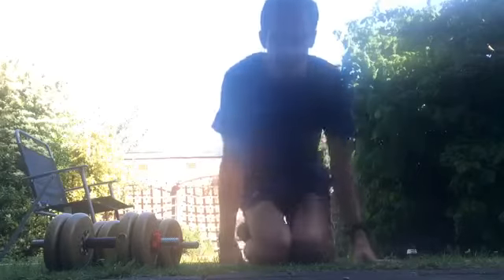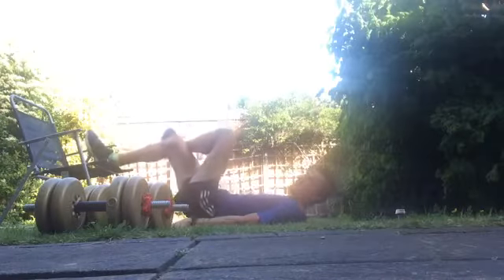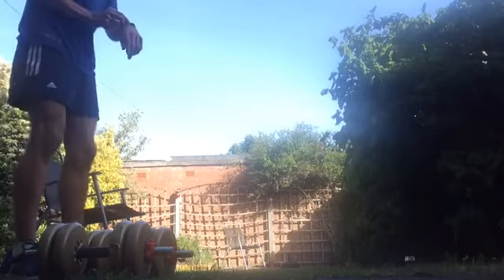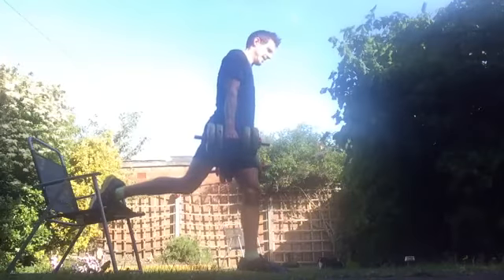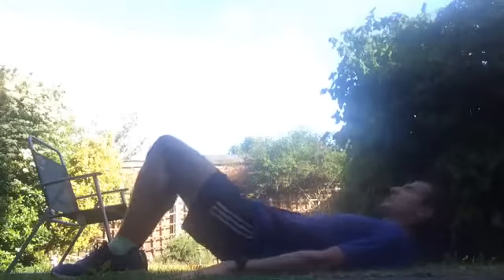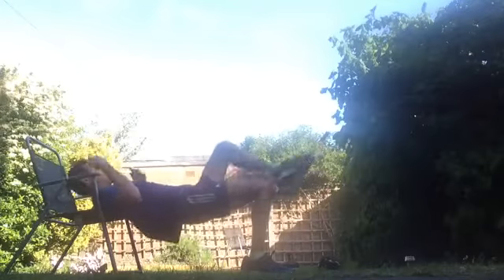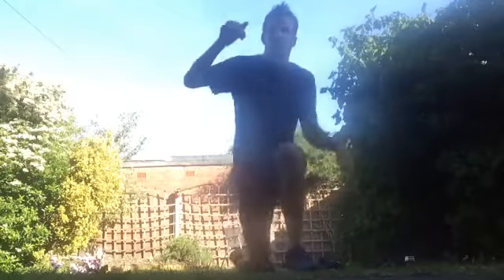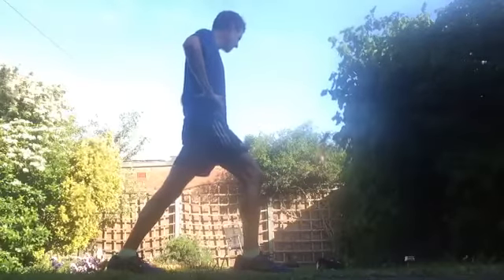Tough home leg workout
A great metabolism boosting leg session. If you enjoy my workouts and would like to help support my small business through Covid 19 you can do